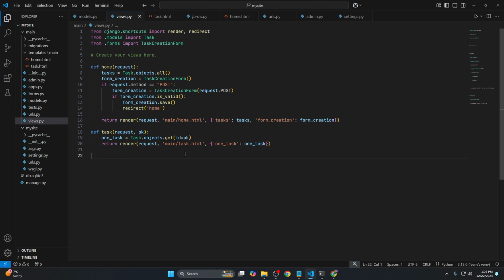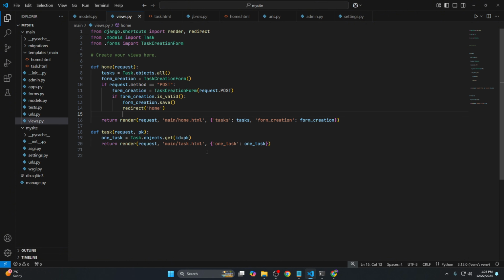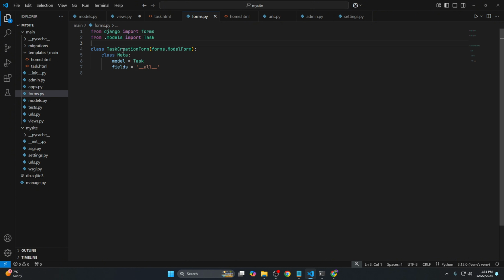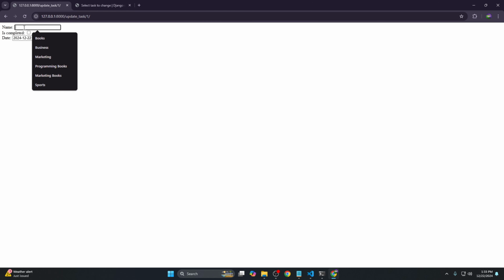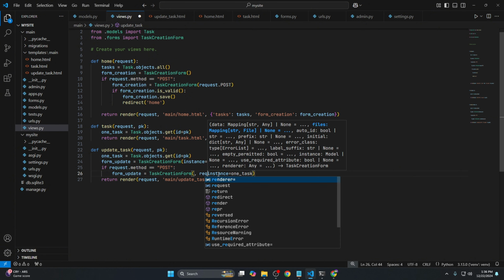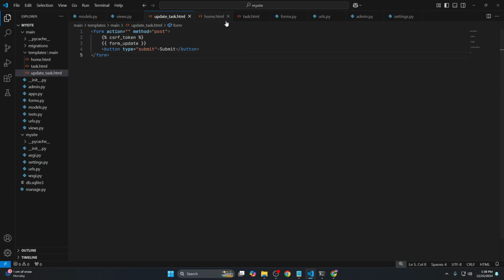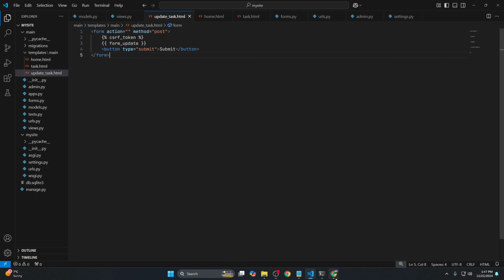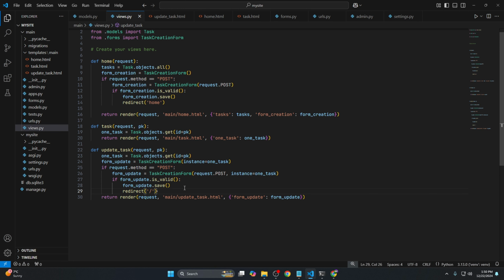How To Update Django Database Objects On HTML Page | Django Task Manager App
In this tutorial, you will learn, how to update Django database objects on HTML page (Django CRUD)